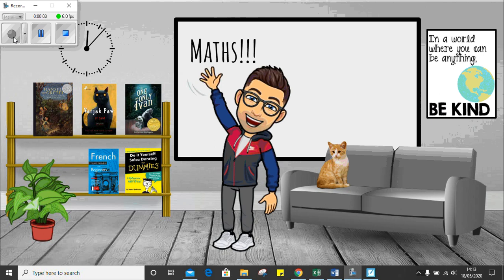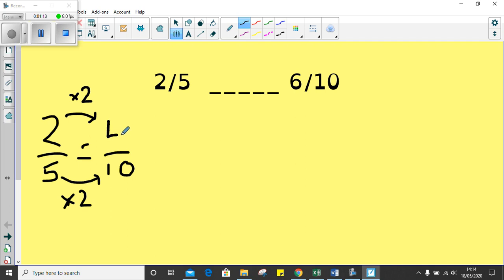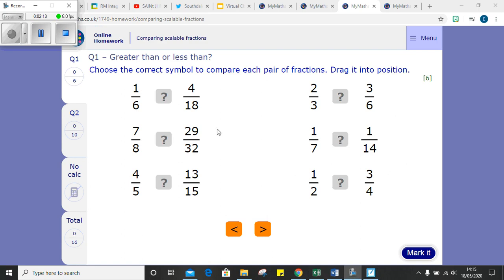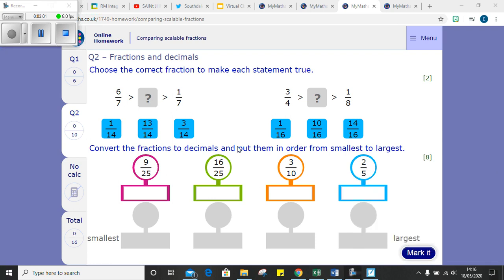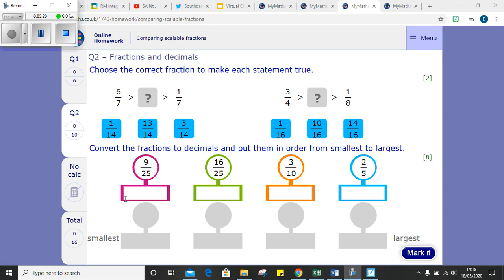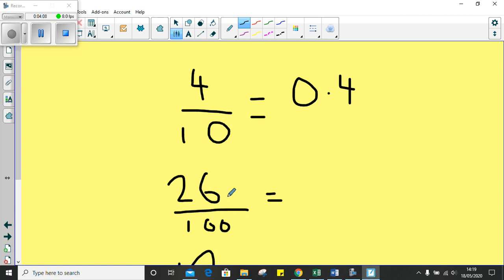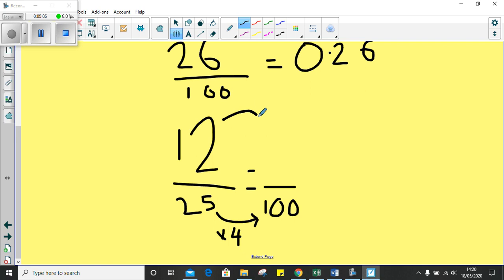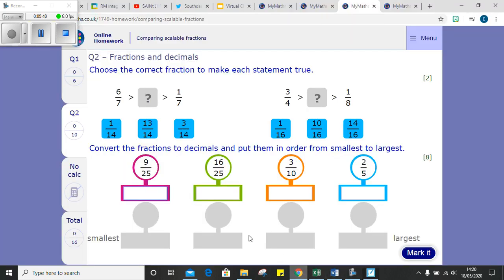Y4 Maths - recapping previous skills working with simple fractions